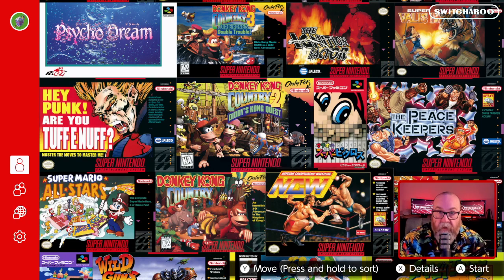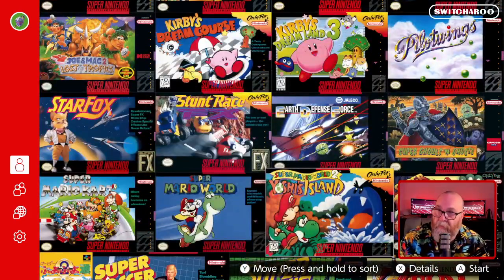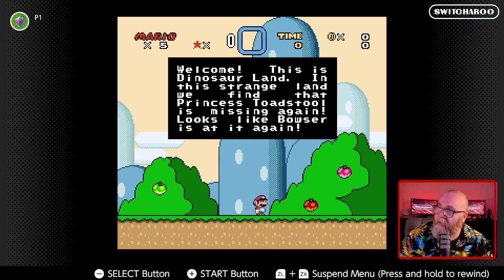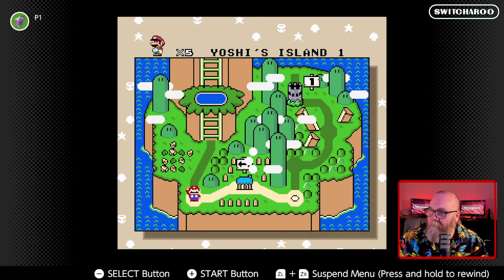Super Mario World Play Through 30 years late!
Arguably the greatest game on the SNES, Super Mario World is what we are playing this week.